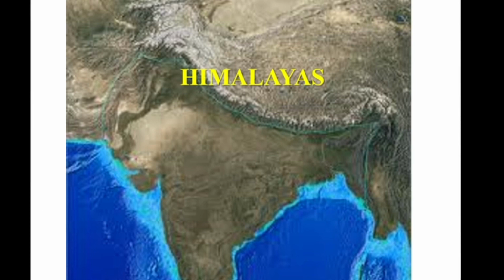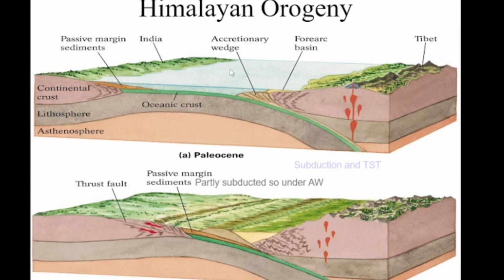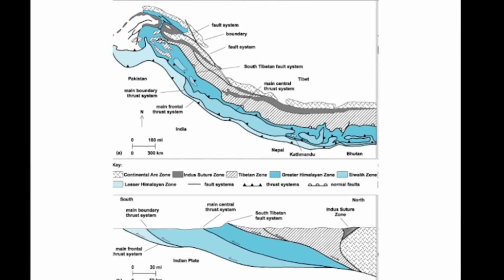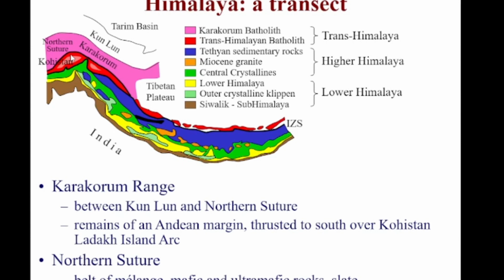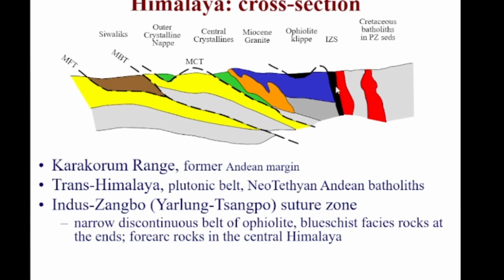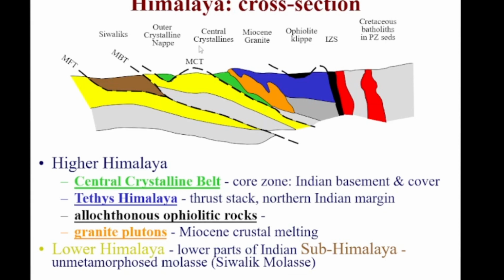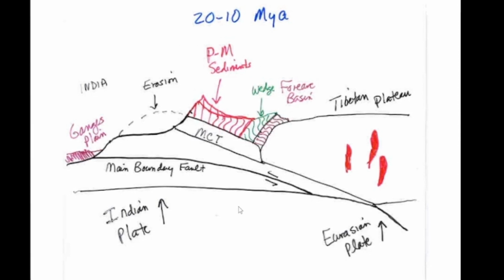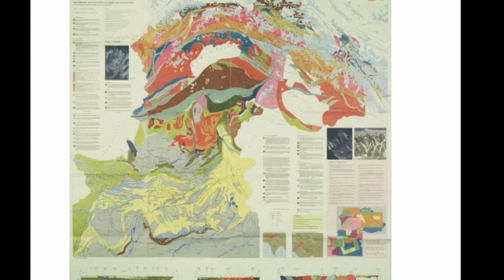Indian and Eurasian plate collision | Formation of Himalayas | Higher, Lesser and lower Himalayas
The collision between the Indian and Eurasian tectonic plates is a profound geological phenomenon that shaped the majestic Himalayan Mountain range. This video explores the fascinating process of how the convergence of these two massive plates resulted in the formation of the Himalayas, one of the world's most awe-inspiring mountain systems.

Key Points Covered in the Video:

Explanation of tectonic plate movements and the collision between the Indian and Eurasian plates.
Geological processes involved in the collision, including subduction, compression, and uplift.
Formation and development of the Higher, Lesser, and Lower Himalayas as a consequence of plate tectonics.
Impact of the collision on the surrounding landscape, geology, and biodiversity.
Significance of the Himalayas in terms of climate, culture, and natural resources. tranding video geology @@NatGeo @Geohub75X